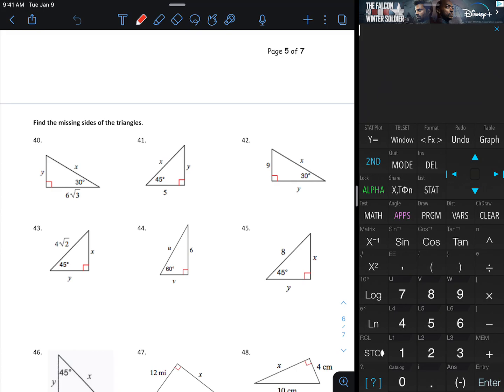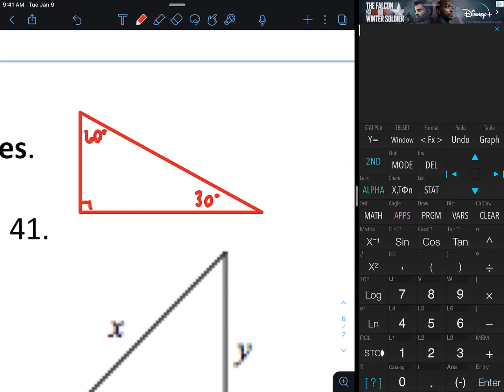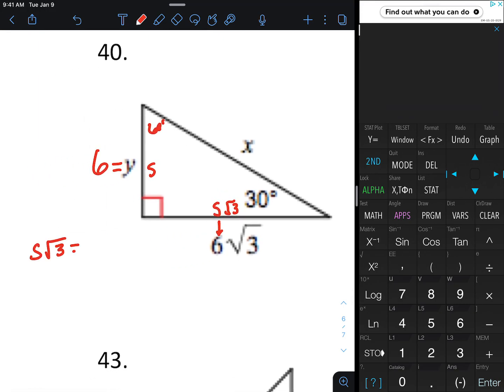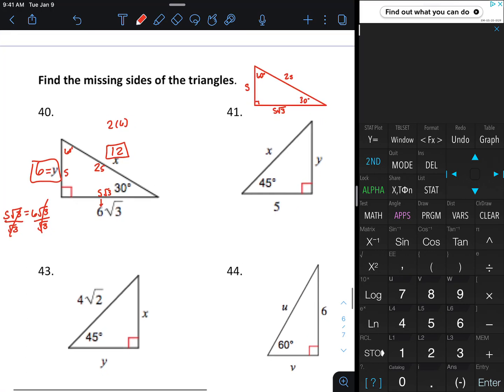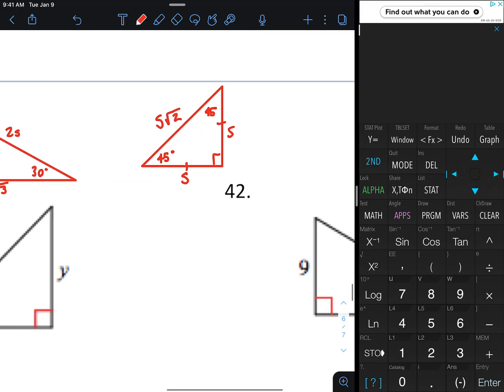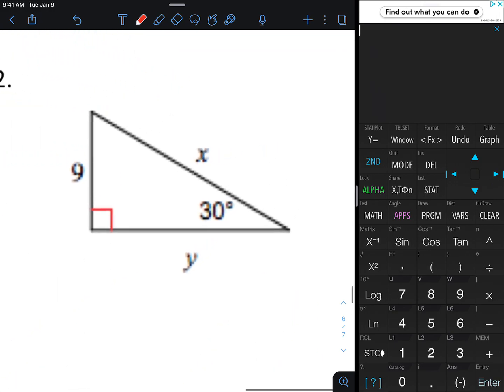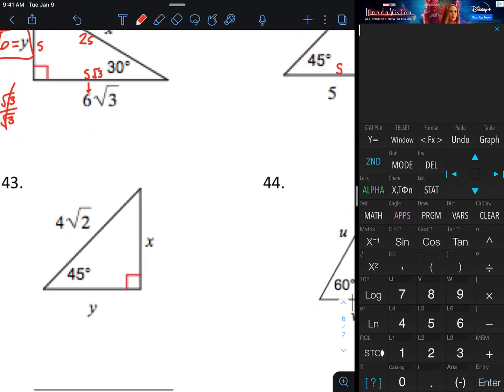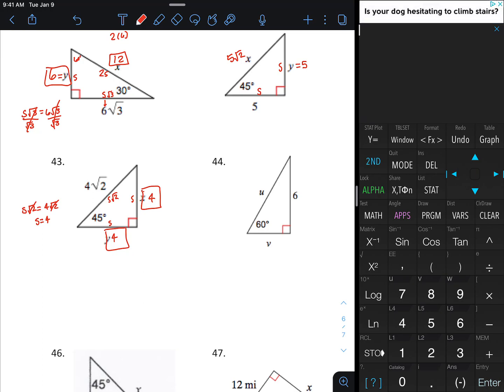U5 Review #40-43